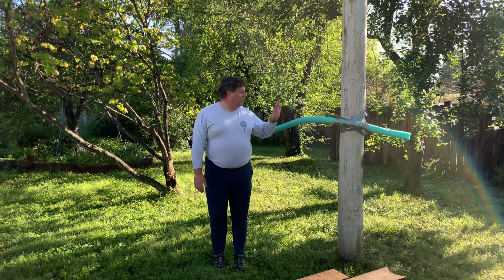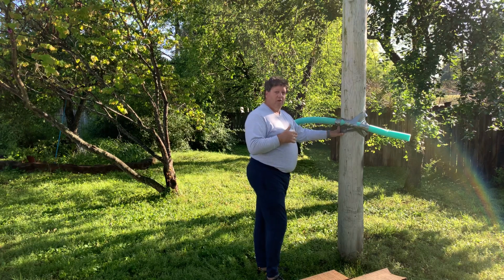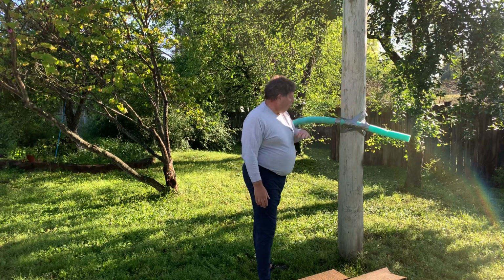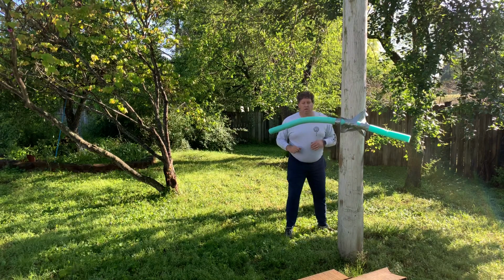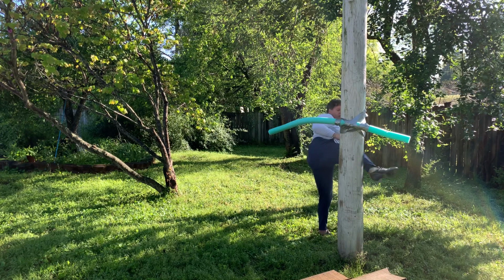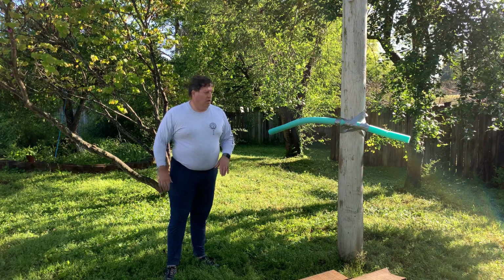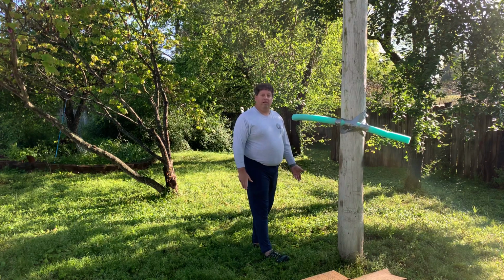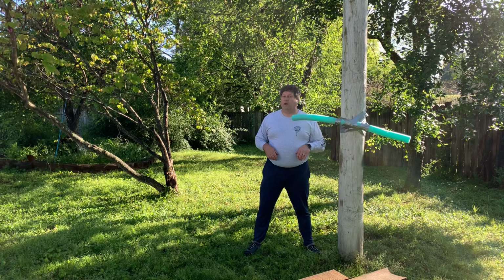April 20, 2020